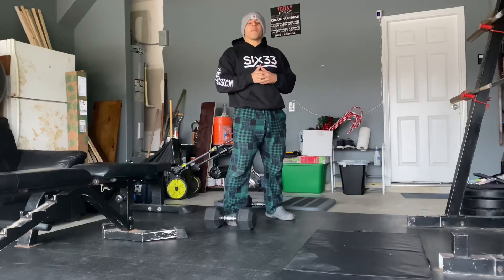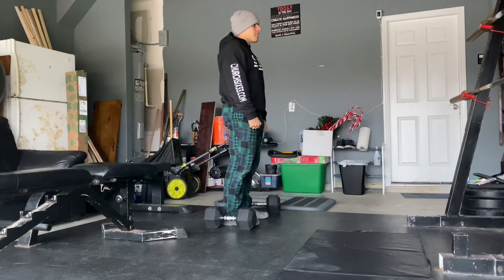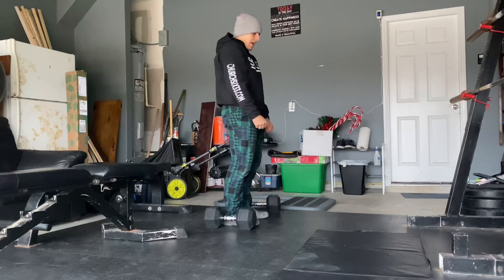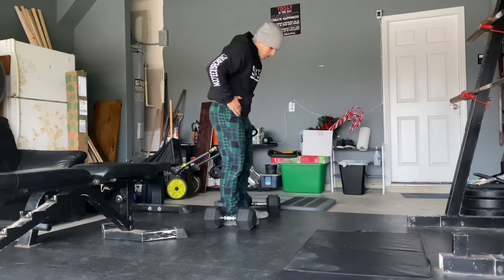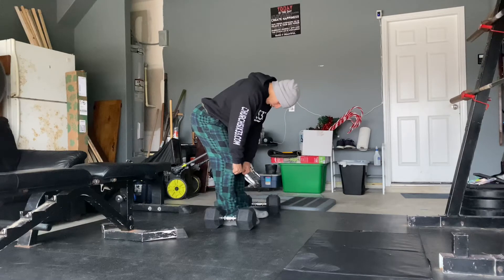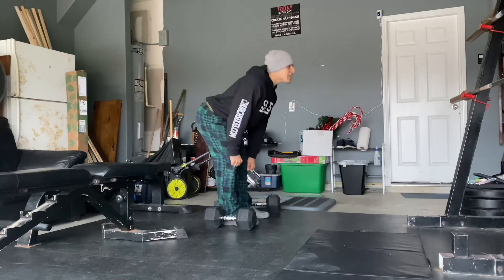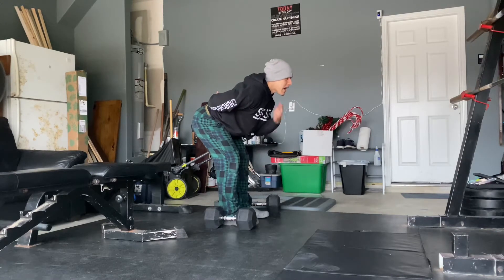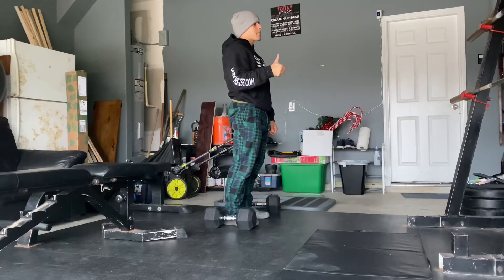Back Pain in Your Deadlifts? Fix Your Form! | Neutral Spine From the Neck Down!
In this video, I go over some possibilities on why you may be experiencing back pain during your deadlifts or any hip hinge (bent over) movement.

As always, I appreciate all the feedback and support!

If you have any questions, go ahead and leave them down below in the comment section.